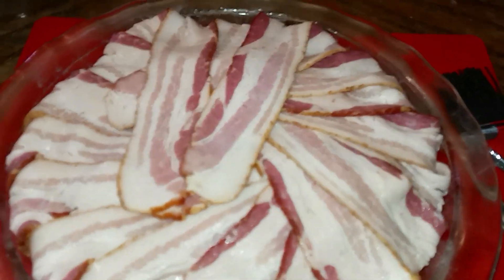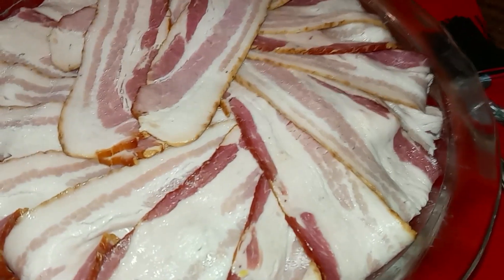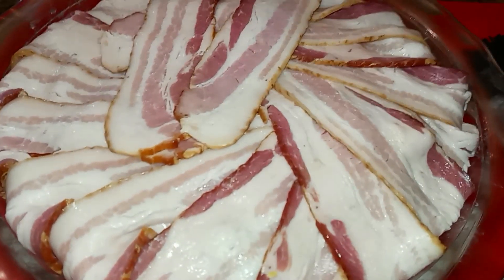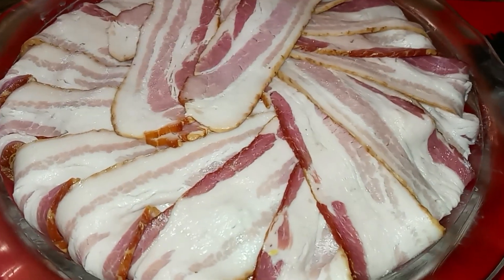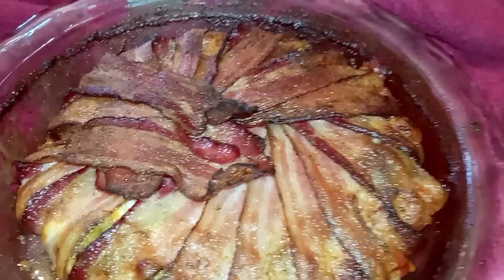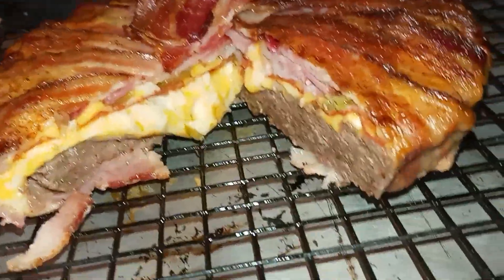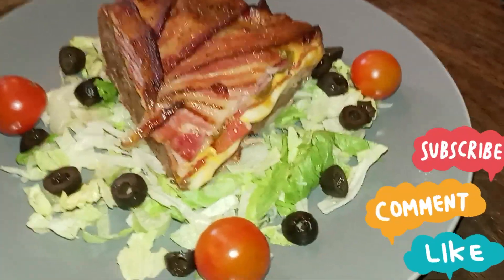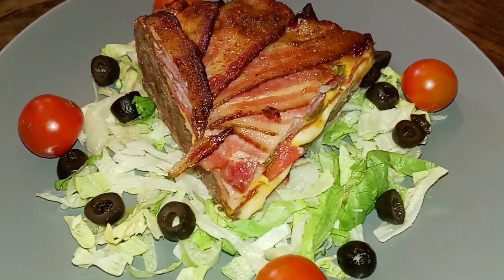Preparing A Meat Lovers Bacon Meat Pie~World Carnivore Month~Short Vlog